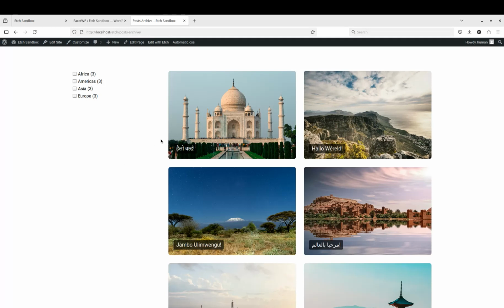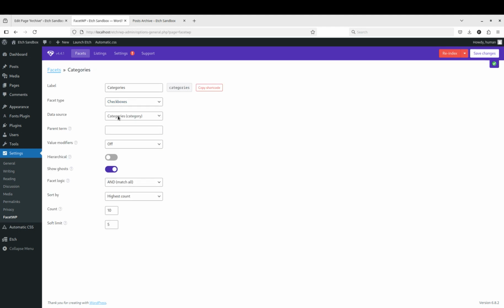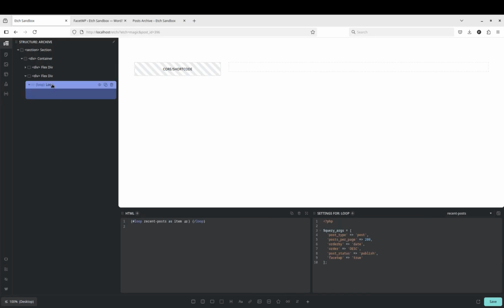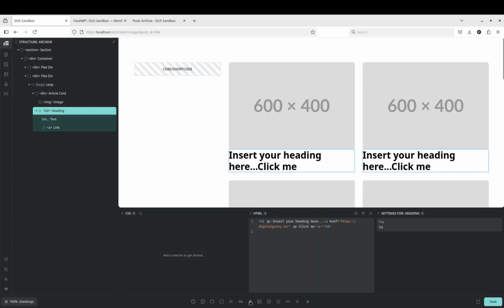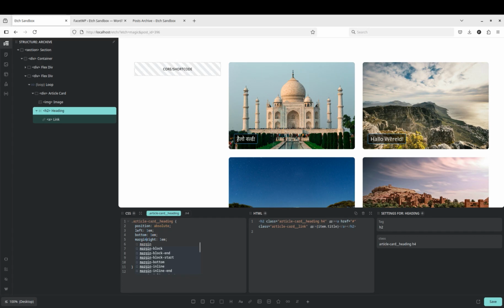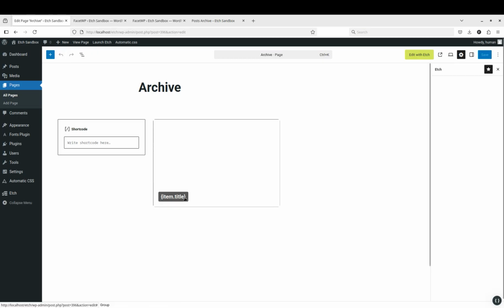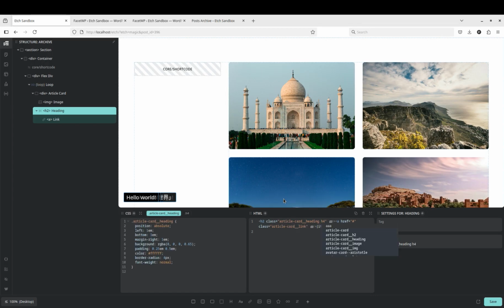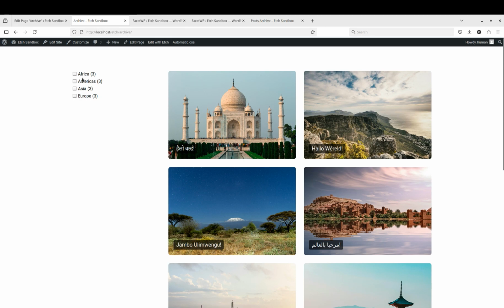How to use FacetWP with Etch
In this tutorial we explore how we can use EtchWP and FacetWP to build a post archive with category filters.